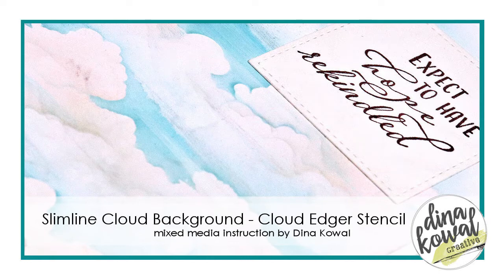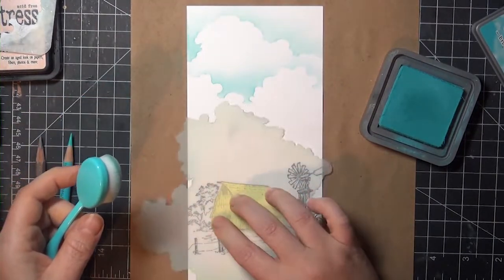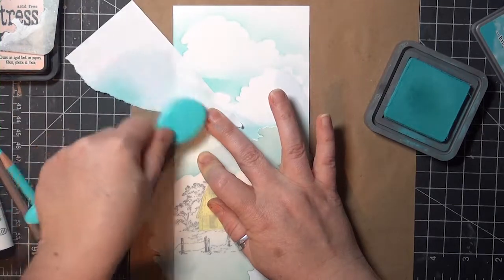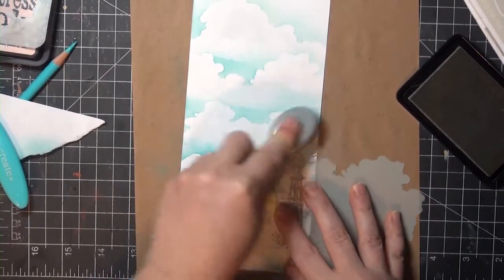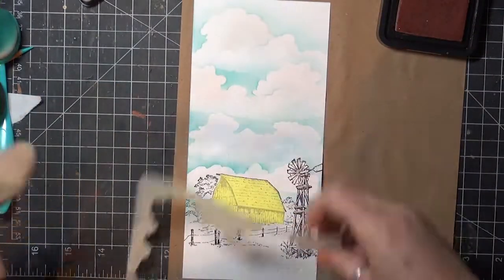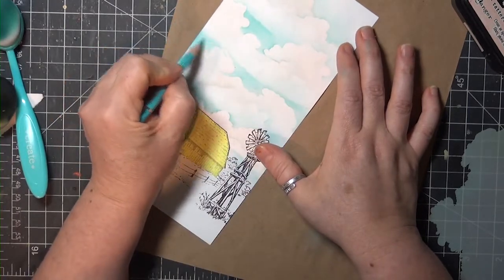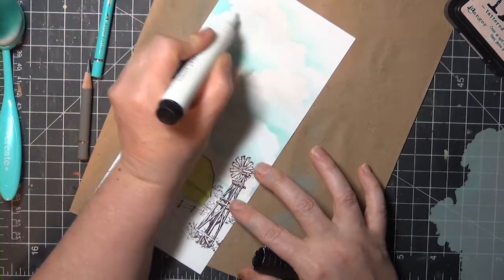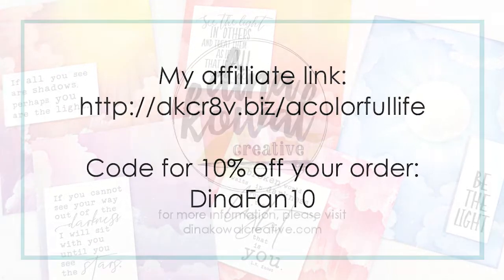Slimline Cloud Background - Cloud Edger Stencil